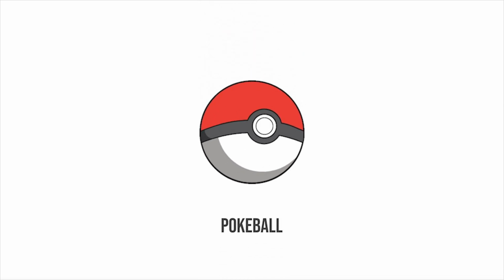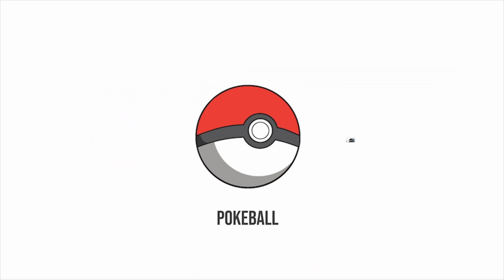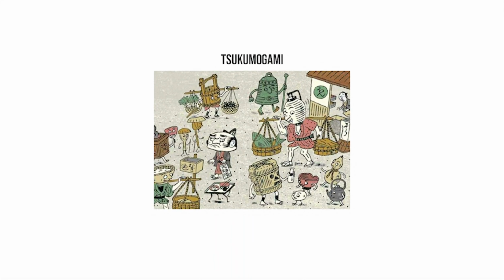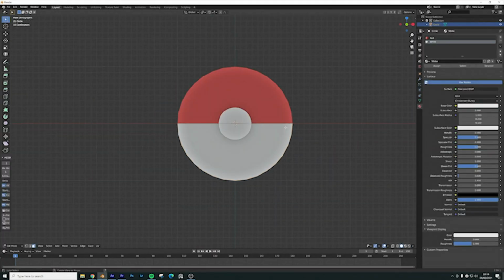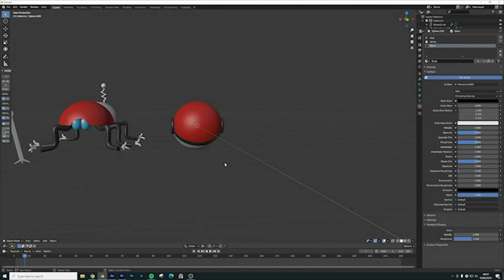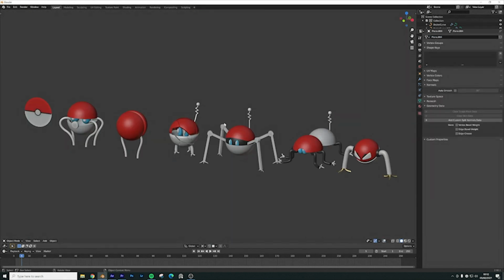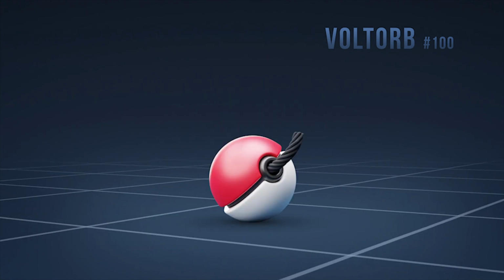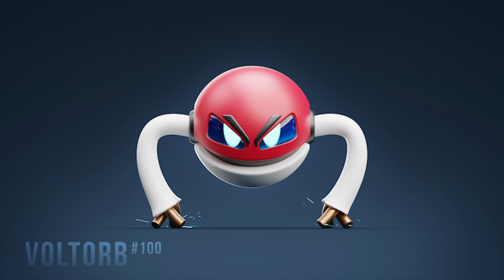Redesigning Pokemon: Voltorb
Let's have a go at updating good old Voltorb with a new design.